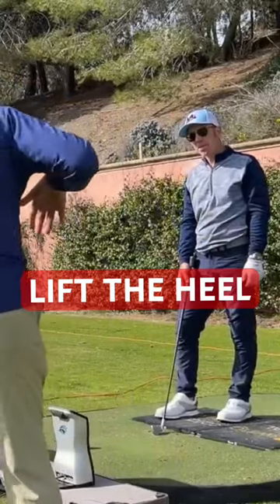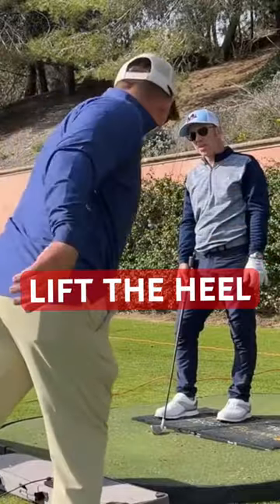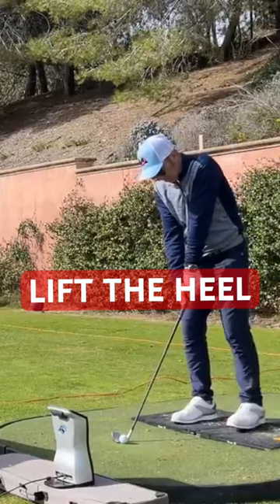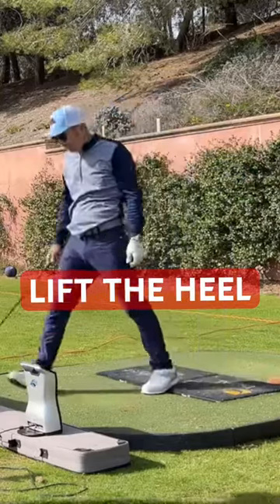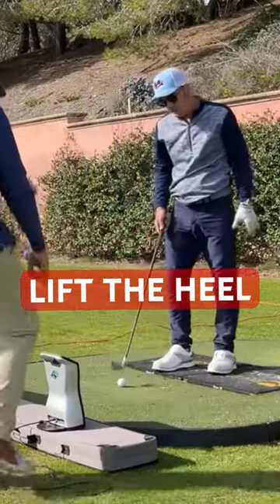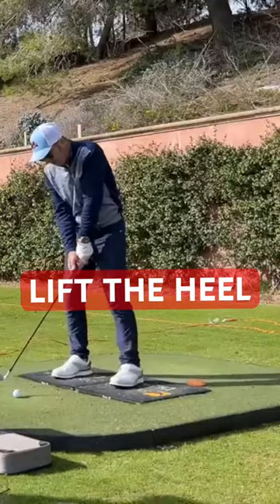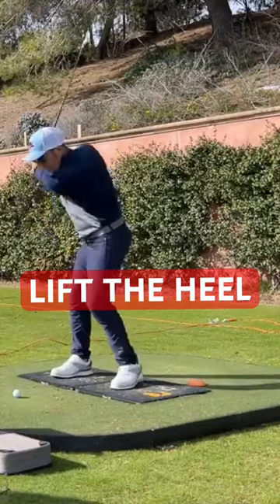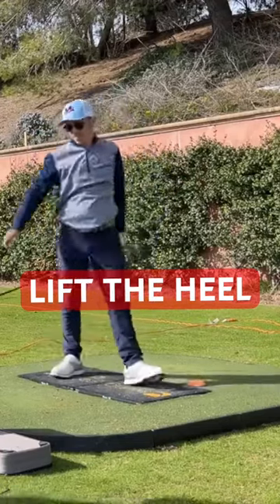Lift The Heel For A More Powerful Golf Swing!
MILO’S FREE 5 KEYS to Building a ROTATIONAL GOLF SWING!

START YOUR TRAINING TODAY and become an online member of the Milo Lines Golf Academy! ...Included with membership: monthly swing analysis, invitation to monthly member-only webinars, entry to our community and Q&A, reduced online lesson rates with our team of coaches, and access to 100’s of exclusive how-to videos (covering my foundations, golf swing drills, practice plans, and strategies to help you improve your game). It’s the ultimate platform and roadmap for learning the concepts I lay out across this channel. It’s time you LEARN TO SWING LIKE AN ATHLETE for yourself!

Golf Lesson w/ David: BIGGER Backswing Turn And Wrist Hinge (20 MORE YARDS In 20 Minutes!)

We do our best to respond to every comment!